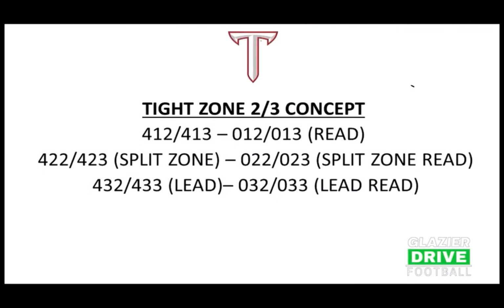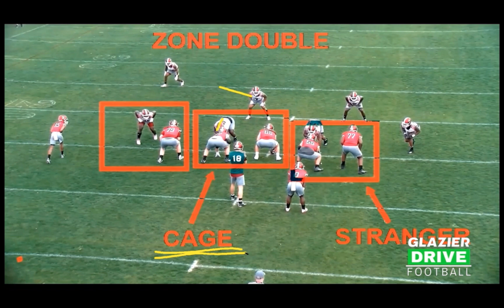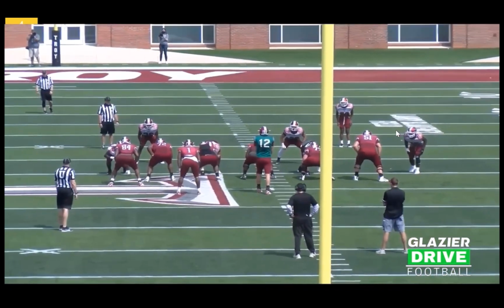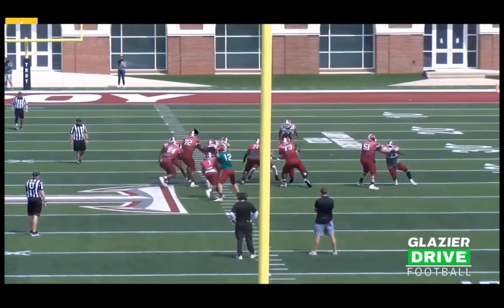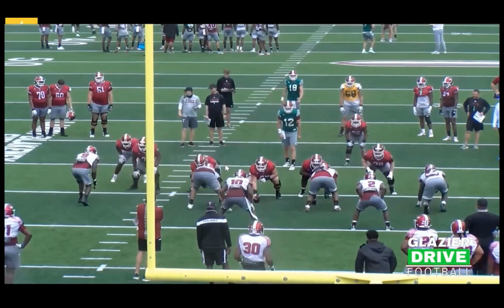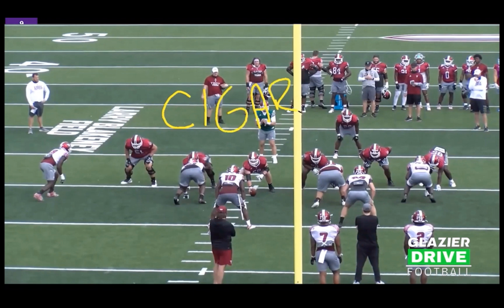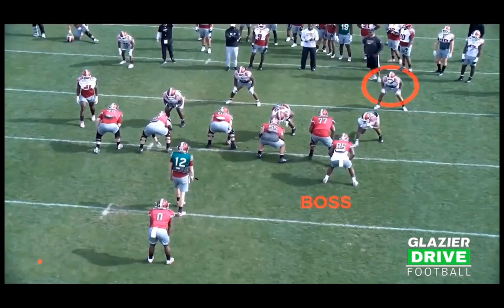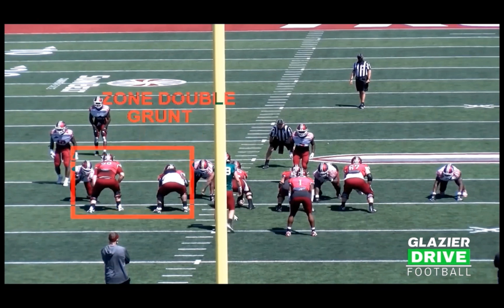02 Inside Zone vs Even Fronts Luke Meadows Troy